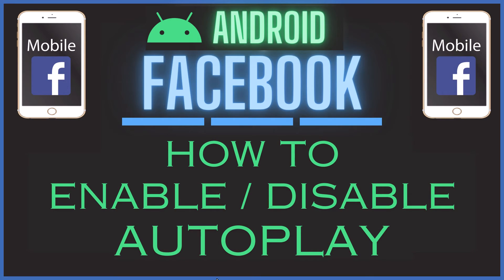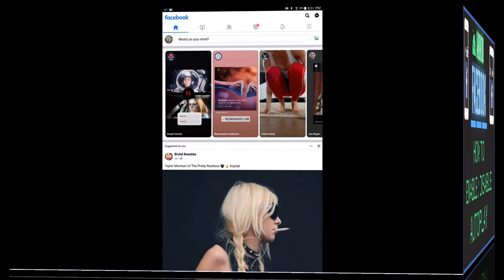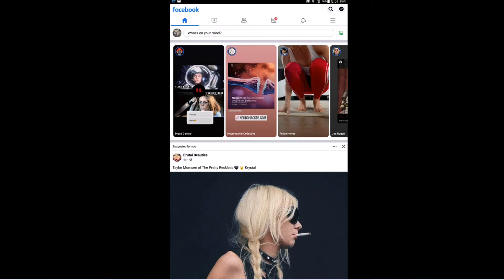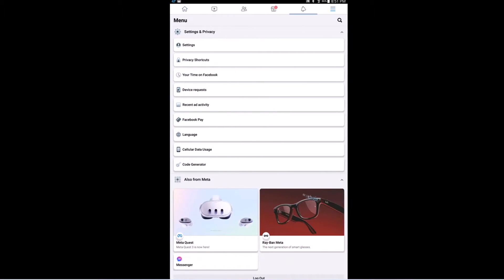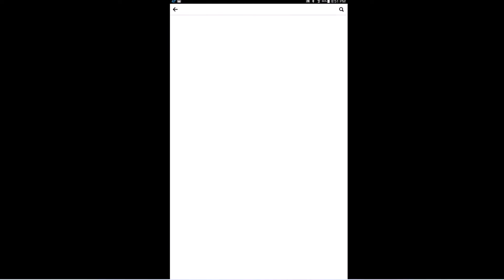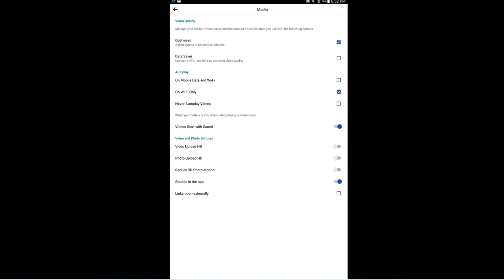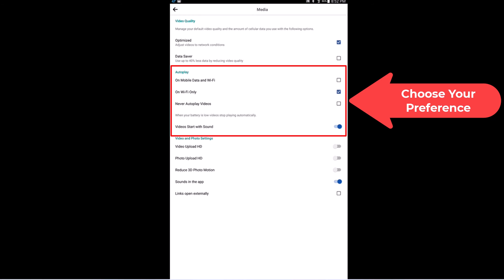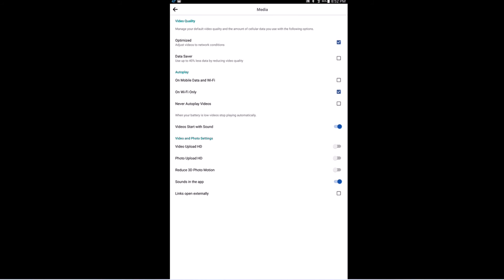How To Enable Or Disable Autoplay On The Facebook App | Android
Take Control of Your Feed: Managing Autoplay on Facebook (Android Tutorial)

Learn how to customize your browsing experience on the Facebook app using an Android device by enabling or disabling autoplay with our comprehensive tutorial. Whether you want to conserve data or reduce distractions, this step-by-step guide will empower you to manage autoplay settings effortlessly. Let's optimize your scrolling experience on Facebook for Android!

Simple Steps
1. Open The Facebook app.
2. Tap on the "3 Bar Menu" at the top right.
3. Tap on "Settings".
4. Scroll down and tap on "Media".
5 In the "Autoplay" section, choose your preference.

Chapters
0:00 How To Turn On Or Off Autoplay On The Facebook App On Android
0:16 Open The Facebook App
0:32 Tap On The 3 Bar Menu
0:42 Tap On Settings
0:52 Tap On Media
1:02 Autoplay Options For The Facebook App Using Android Device